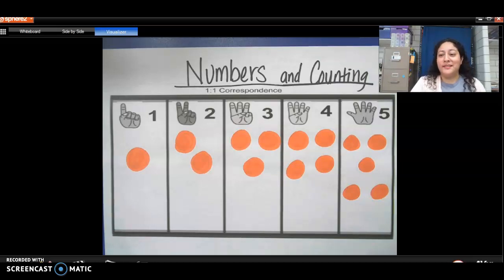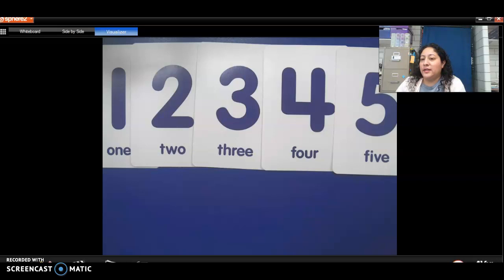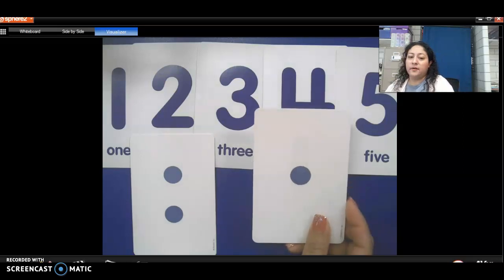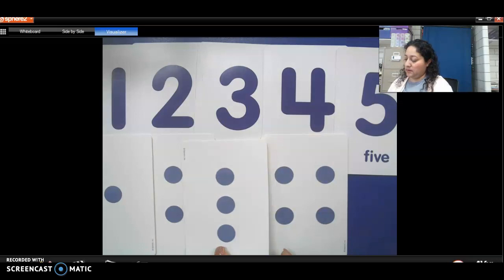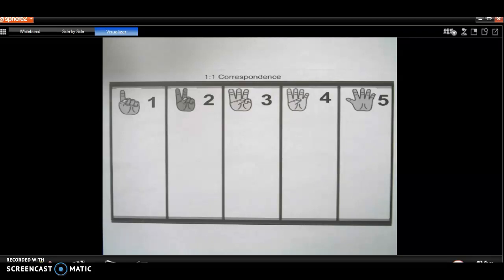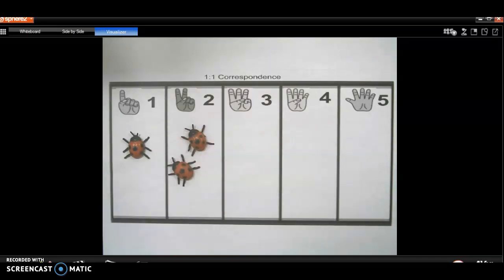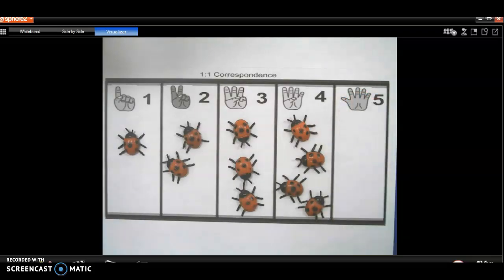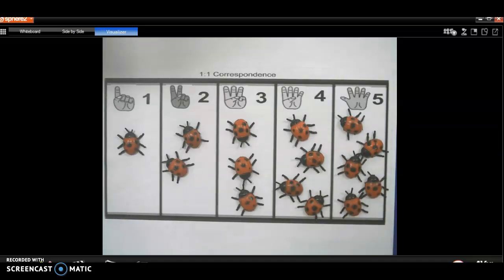Math-Number Sense Day 3